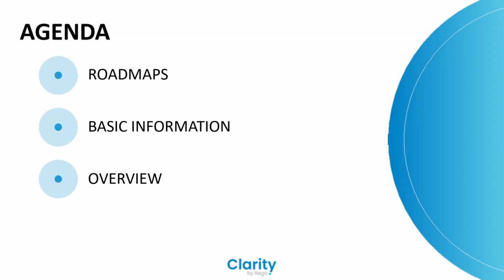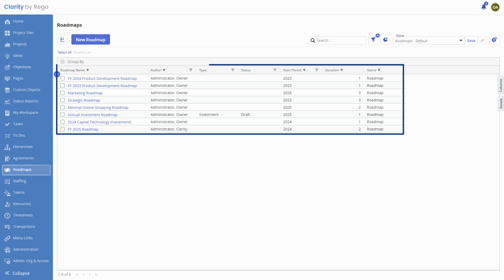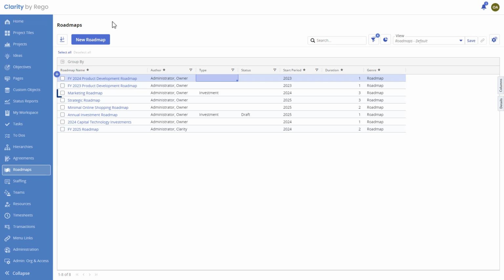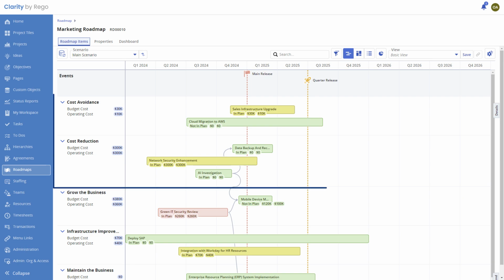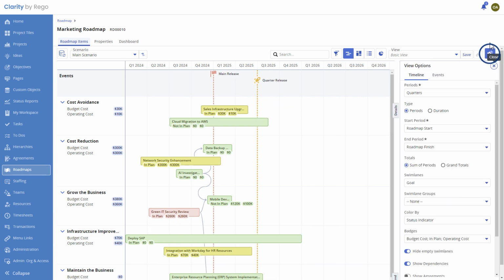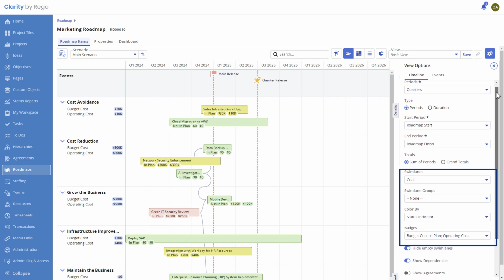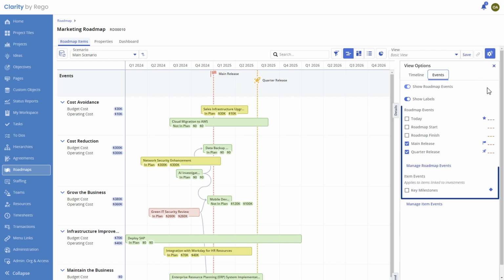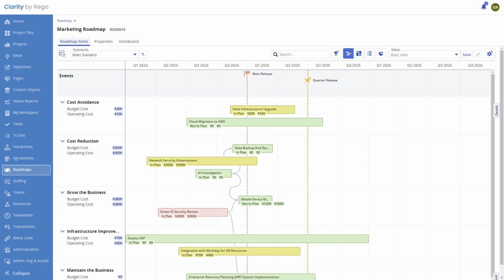Clarity by Rego: Roadmaps Overview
Strategize your projects and investments with Clarity’s Roadmaps feature. Learn how to create visual, high-level roadmaps that align your project portfolio with your long-term business goals. This guide will help you plan and communicate your strategy effectively.